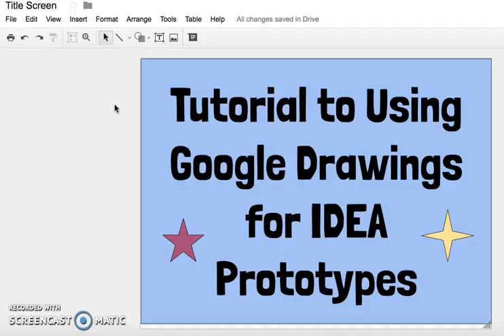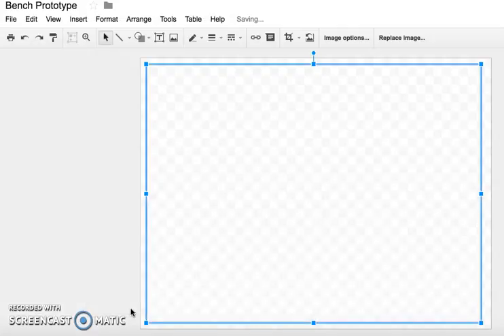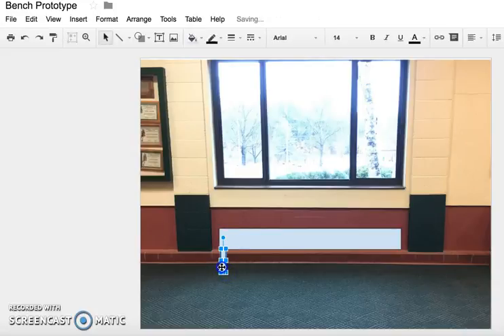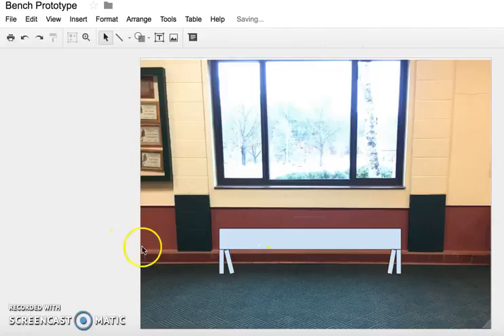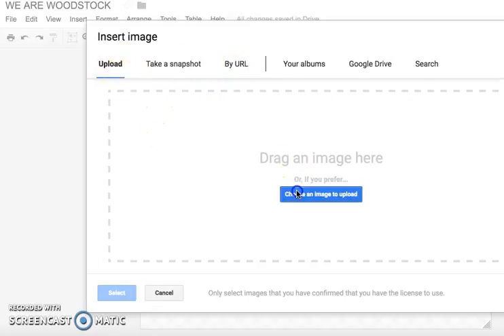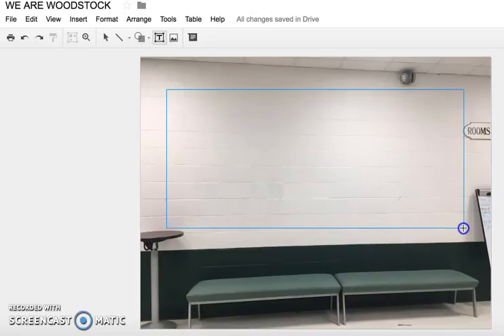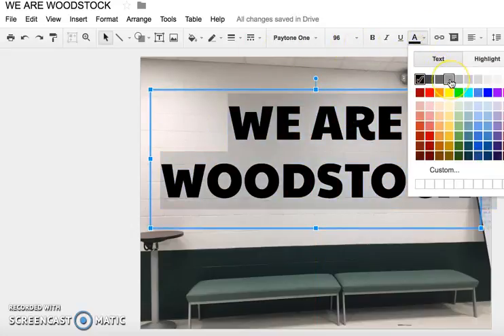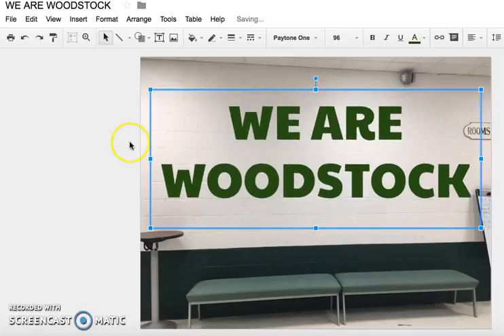Alessard Google Drawing tutorial